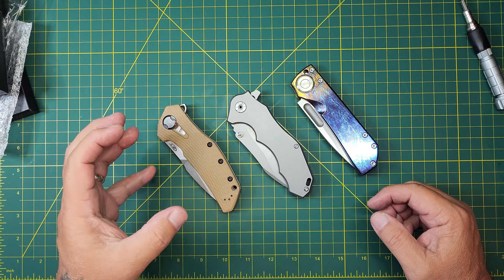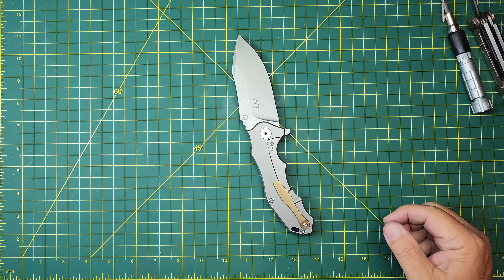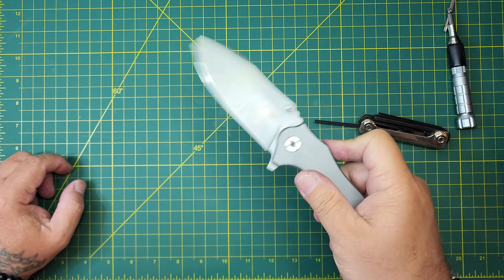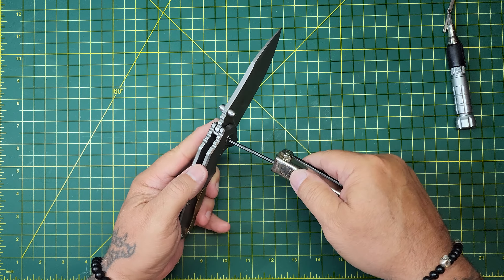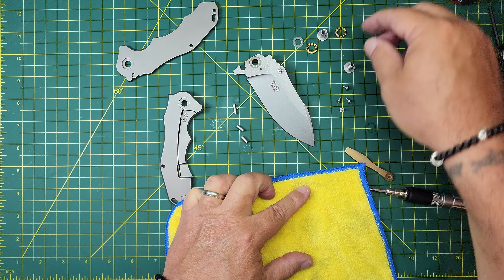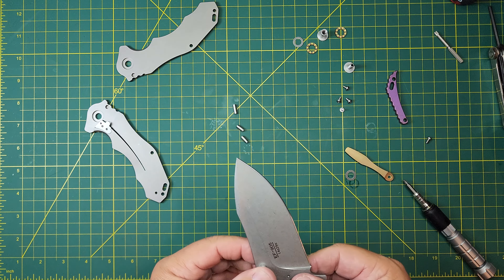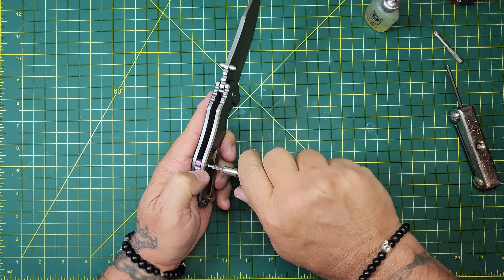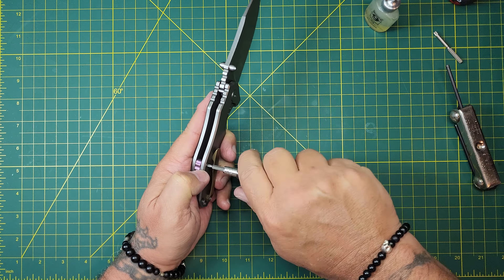Eafengrow ef905, Ba Ba Beast!, Big, knife, big video, 30 minutes of fun. Amazon next day purchase.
Unboxing, disassembly (had to get my tool roll out for this one), we check it in, then we check it out. Drop a dime on a couple of upcoming videos, I prove again, on camera, that I'm stupid, I mean, ask anybody. Did I mention that this thing is BIG, EXTRA LARGE, SUPER SIZED.

This was a next day delivery Amazon purchase:
Eafengrow EF905 14c28n and TC4 Titanium

Worksharp Blade Grinder Attachment
WorkSharp Ken Onion